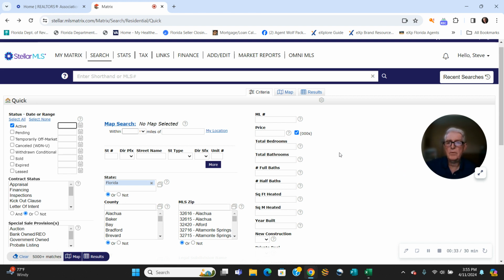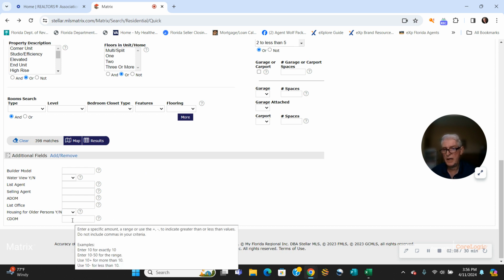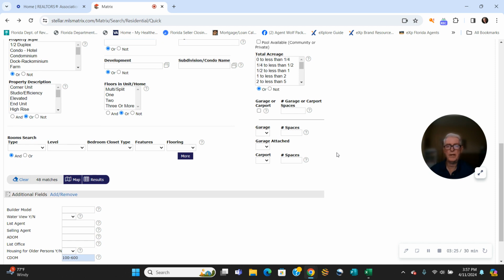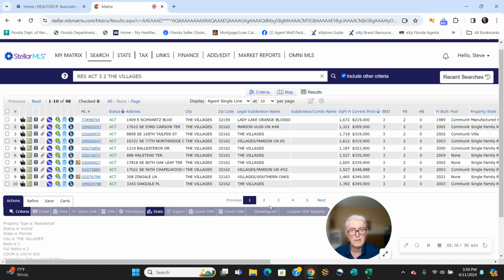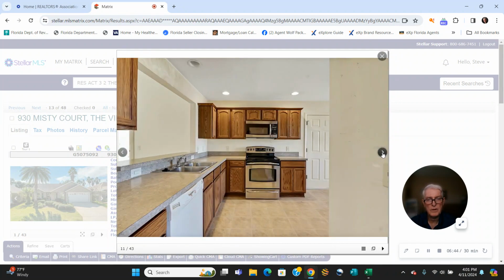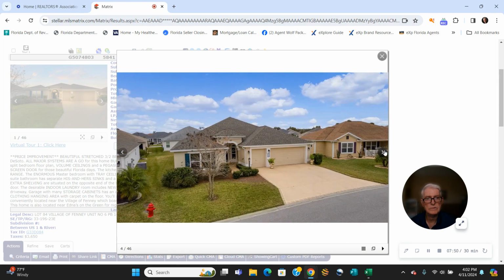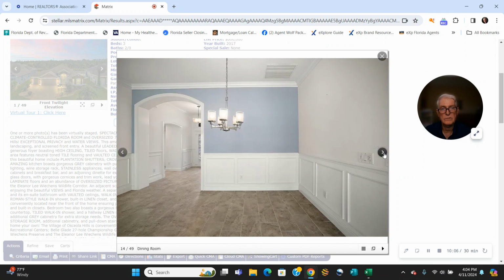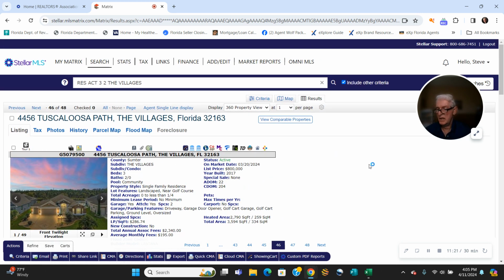Buyer trick to help you find a great deal!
See how I use this trick to help you find a great deal! It's all in knowing what to look for in the MLS. Narrowing down your search like this could save you tens of thousands of dollars!

Steve Bedell is an experienced Realtor/Investor. Originally from New Hampshire, Steve has been investing in real estate for over 30 years. He has invested in several properties in The Villages in the 5 years he has lived here.

Steve is a Navy veteran and enjoys golf, bocce and billiards, all of which are very easy to find in The Villages!

 / stevebedellr.  .